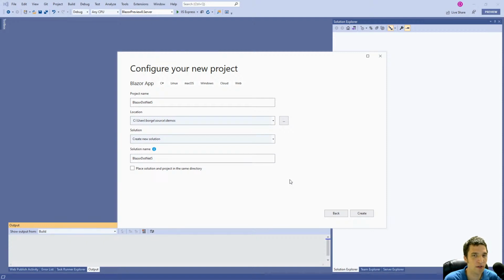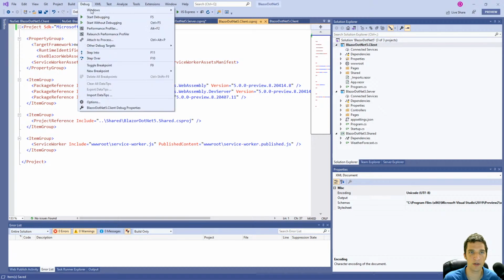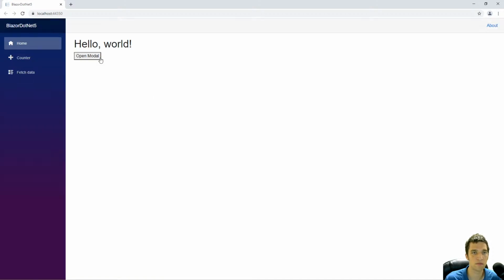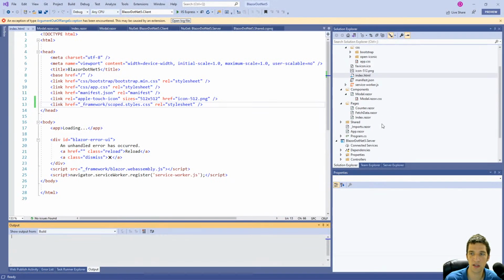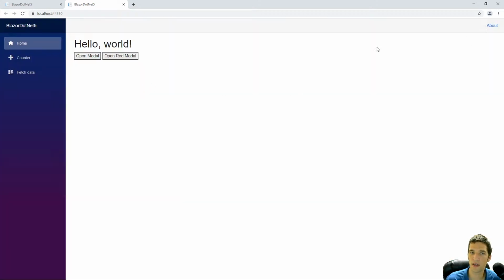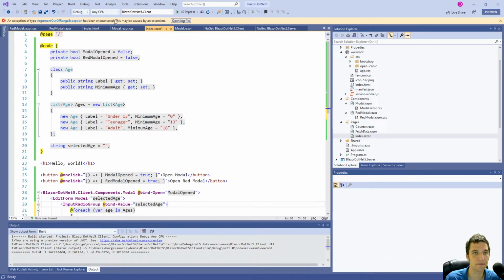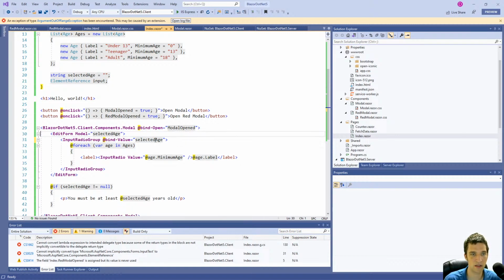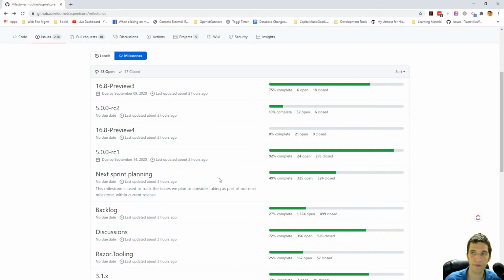What's new with Blazor in .Net 5 Preview 8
In this video, we're going to look at the new options you have with Blazor Web Assembly in .Net 5 (up until Preview 8), compared to what you had with .Net 3.2. We'll experiment with CSS isolation, Lazy Loading, Radio buttons, setting UI focus, and influencing the HTML head by creating a modal popup from scratch.